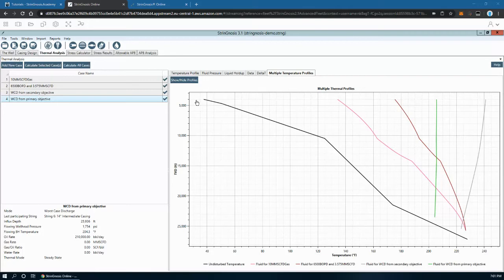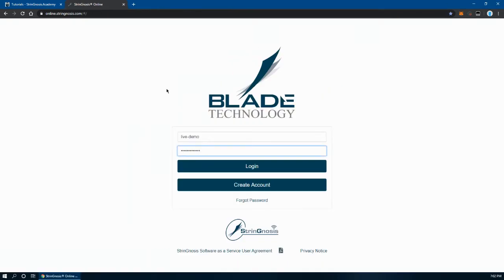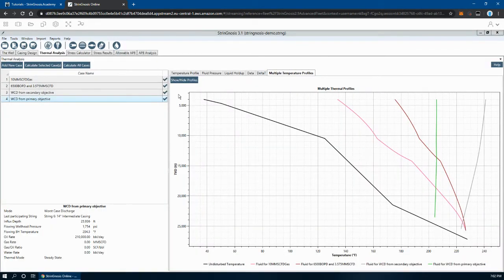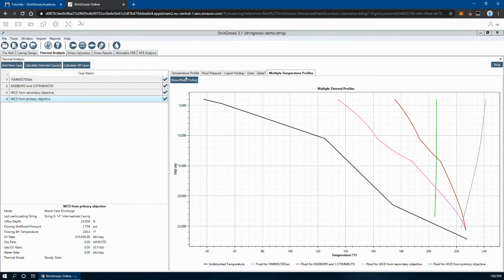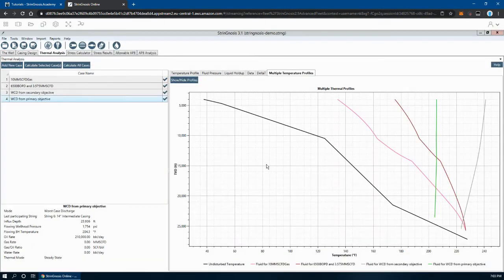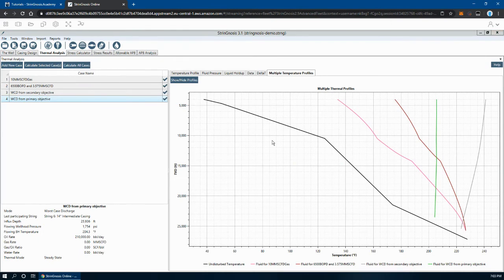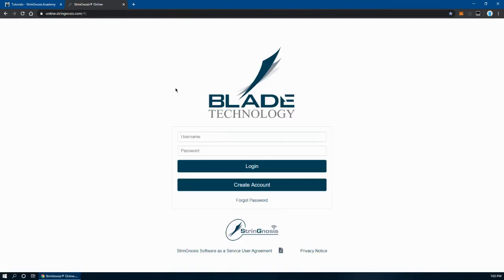Exiting and shutting down a StrinGnosis Online session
StrinGnosis Online is a program running on a Virtual Machine hosted by AWS Appstream 2.0. If you close the StrinGnosis Online tab in your browser you are closing your connection to the server, not the server itself.
This tutorial shows a user how to end a StrinGnosis Online session.